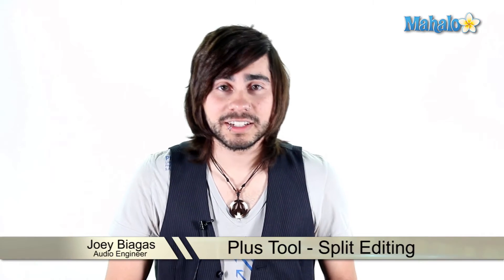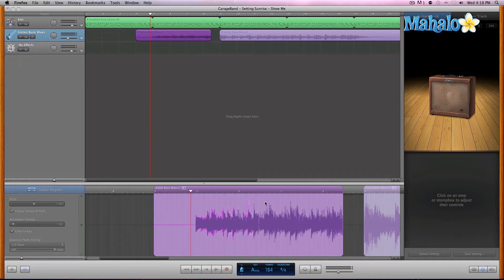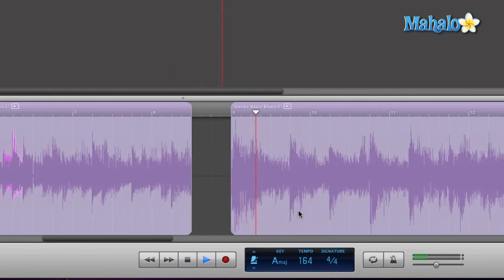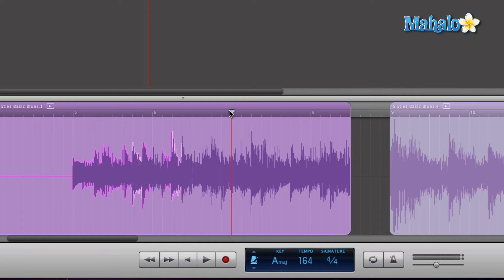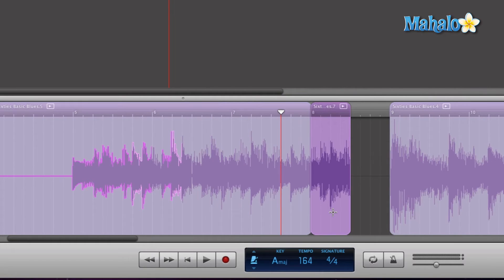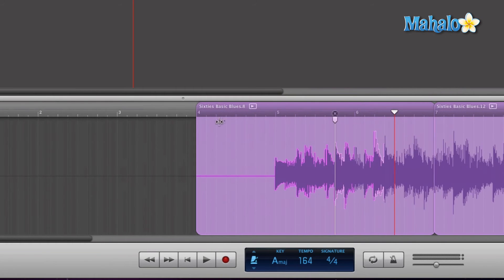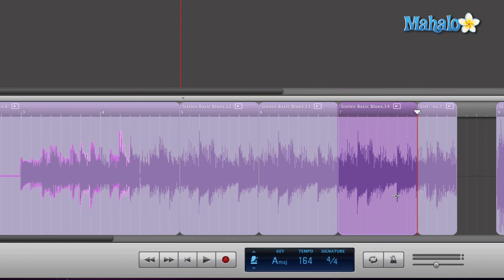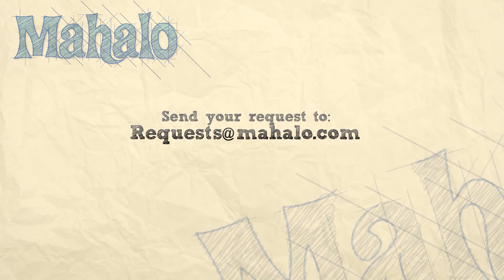Plus Tool Split Editing- GarageBand Tutorial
Break down Garageband's tools and functions by focusing on small sections at a time. This video shows an overview of  "Plus Tool Split Editing"